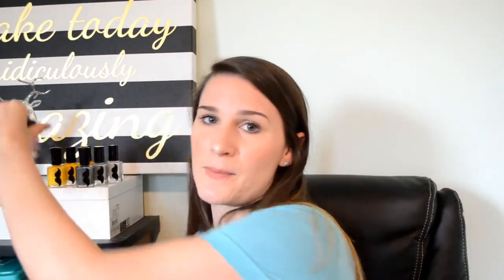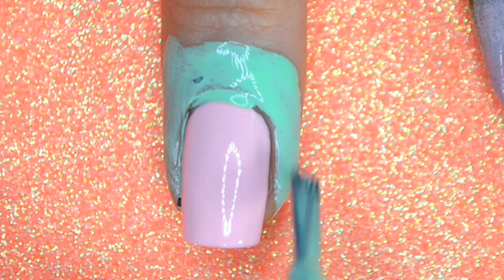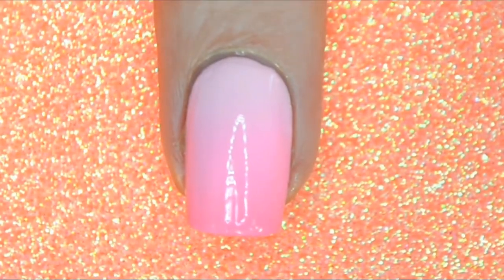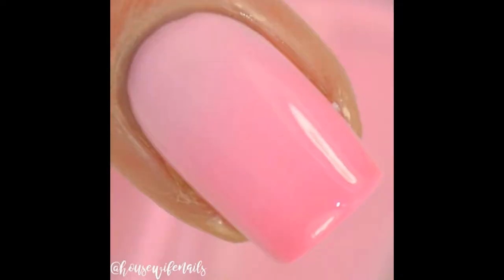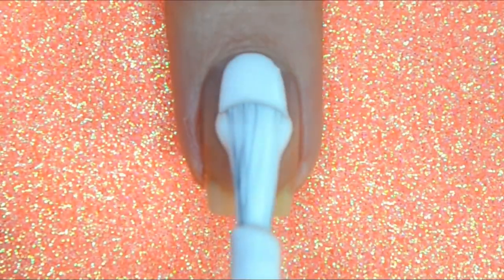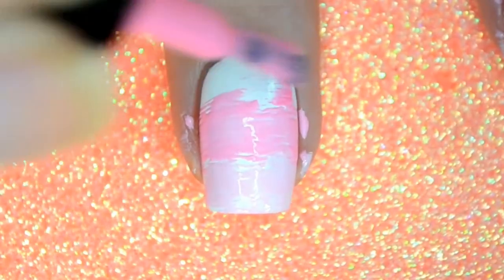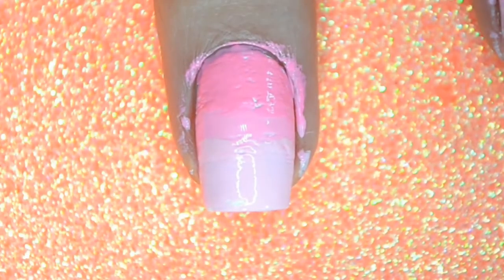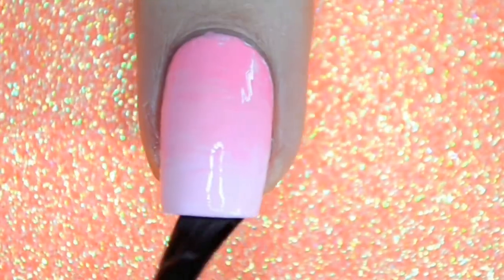OMBRE NAILS: HOW TO TWO WAYS | STACHED POLISH OMBRE CREMES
To see more swatches, art, and other fun uses of these polishes, search the tag stachedombres on Instagram.

Regular swatches:
CHRISTINE - IG

Stamping test:
MISTY - IG

Art features:
SAM - IG